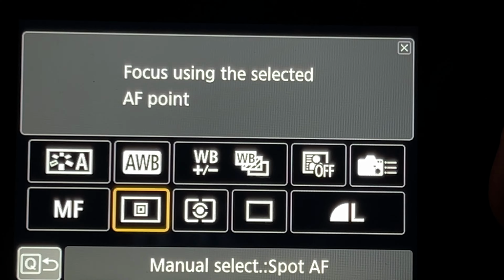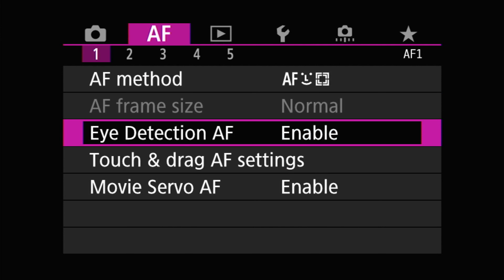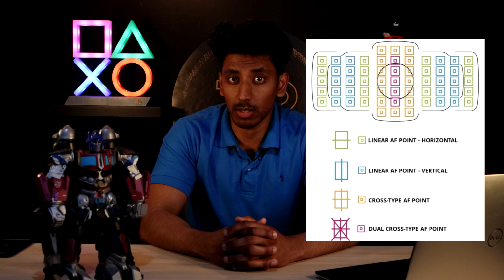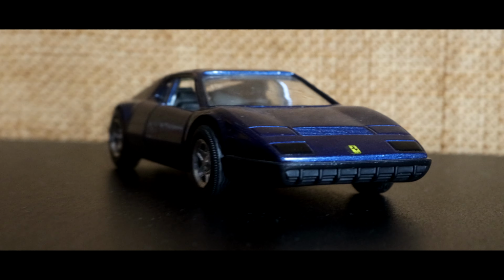How to get Super Sharp Photos Everytime! | CRASH COURSE: FOCUS | JRDM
Focus your mind...and your videos! Learn how to get the most out of your camera and how you can make focus work for you instead of against you.

Follow J R Digital Media